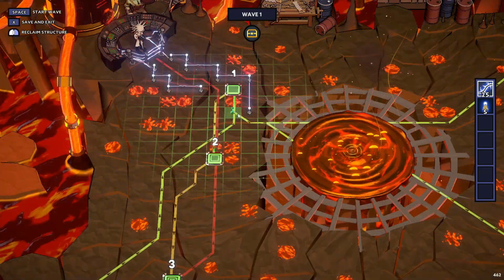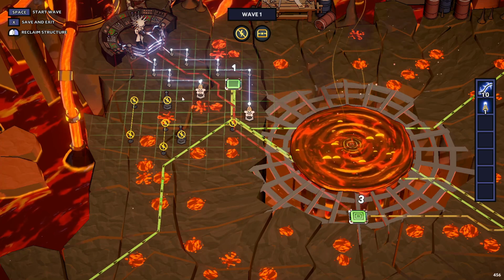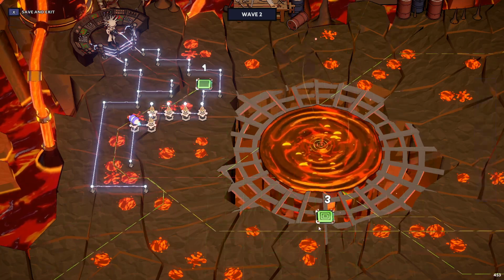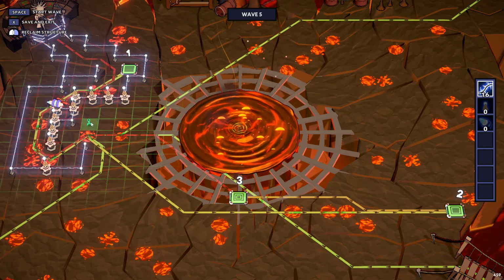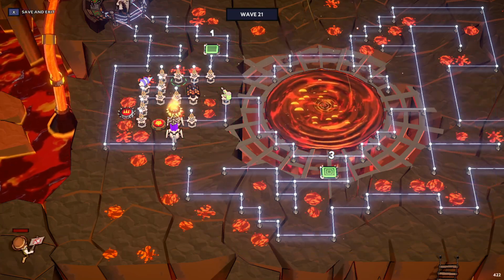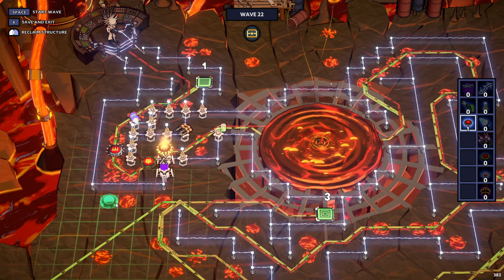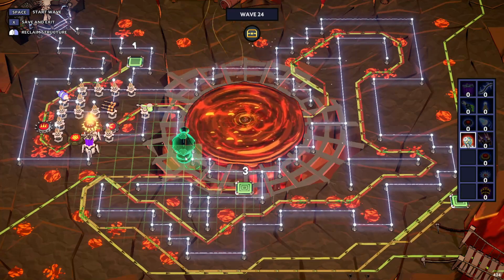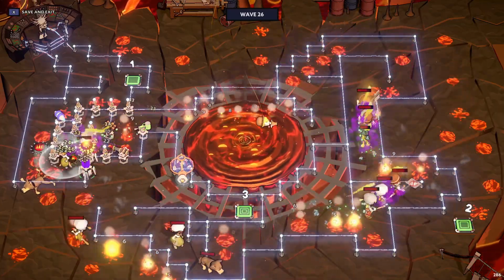Tower Defense Tuesday! Frankenstorm TD Free Limited Alpha!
The prologue for Frankenstorm TD last year was just amazingly fun. Doodad Games has given us a look in to where development of the game is now with a limited time Alpha Demo! This won't be around long so check it out on Steam for free!